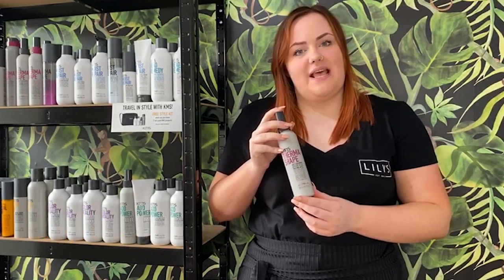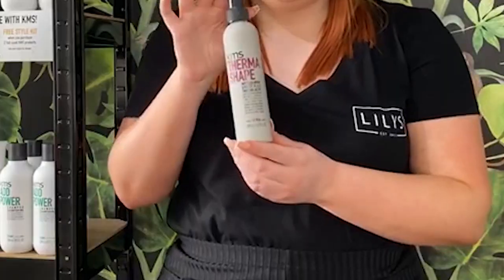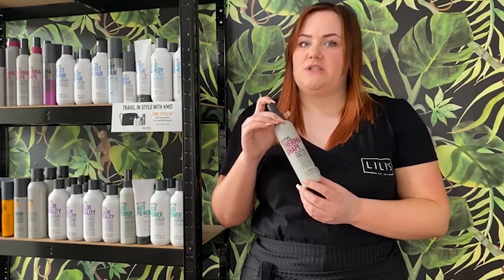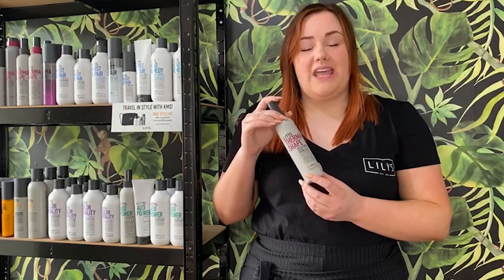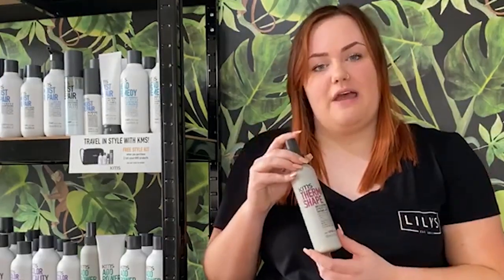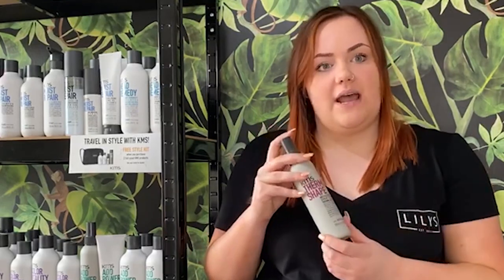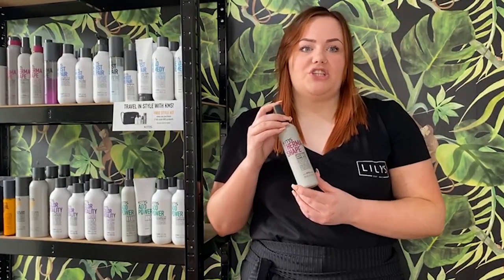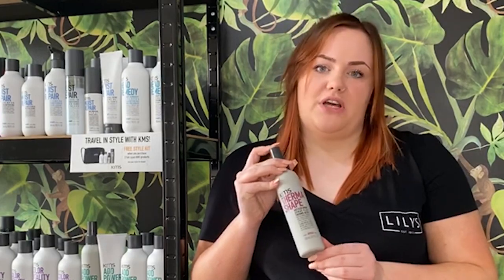Best Flexible Hold Hairspray | KMS THERMASHAPE Hot Flex Spray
Charlotte Johnson, KMS Ambassador from the UK, shares her favorite KMS product: THERMASHAPE Hot Flex Spray! Apply this spray to towel dried hair and use hot tools to activate it for added shine and hold. It's great for blow drying, curly styles, straightened hair and anything in-between. You can even restyle the hair the next day since the product reactivates every time you use a hot tool on the hair!